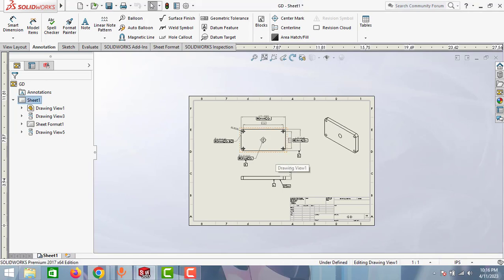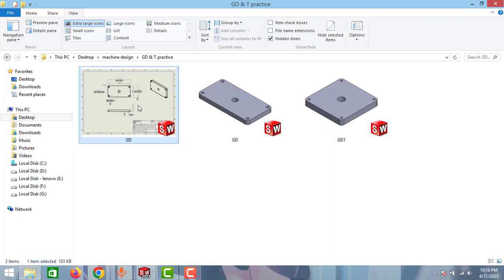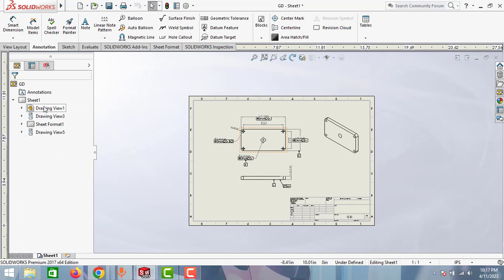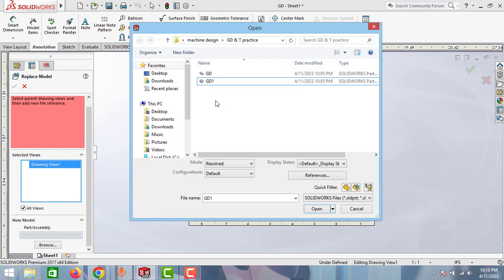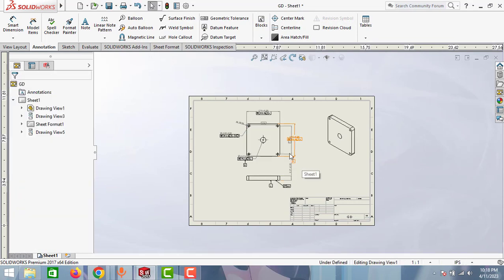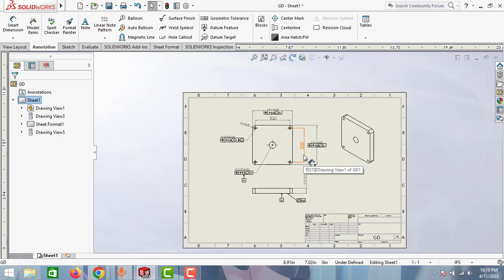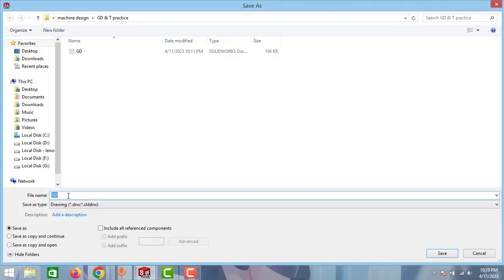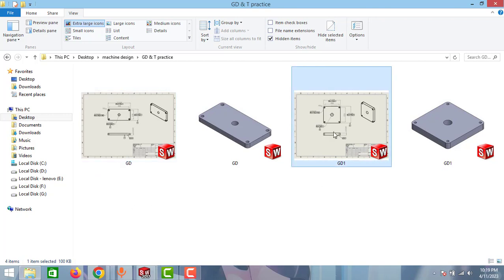HOW TO REPLACE A MODEL IN SOLIDWORKS DRAWING FILE | MOST IMPORTANT TRICK IN DRAWING CREATION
Welcome to my CAD modeling channel, where we explore the exciting world of 3D design and engineering. My videos cover a wide range of topics, from CADmodeling and productdesign to digitalfabrication and rapidprototyping. Whether you're a beginner or an experienced designer, my CADtutorial videos will help you improve your skills and master popular software such as solidworks, autocad, fusion360, creo, and sketchup.

I'm passionate about innovativedesign and engineeringdesign, and I'm always looking for new ways to push the boundaries of what's possible. That's why I cover topics such as parametricmodeling, simulation, and animation to help you create stunning and functional designs. I also explore the manufacturing process and share tips and tricks on prototypingtips and manufacturingprocess to help you bring your designs to life.

In my channel, I'm committed to providing high-quality content that's both informative and entertaining. My rendering and 3Dprinting videos showcase the power of modern technology and the endless possibilities of digital design. Join me on this journey of discovery and creativity, and let's explore the world of CAD modeling together.